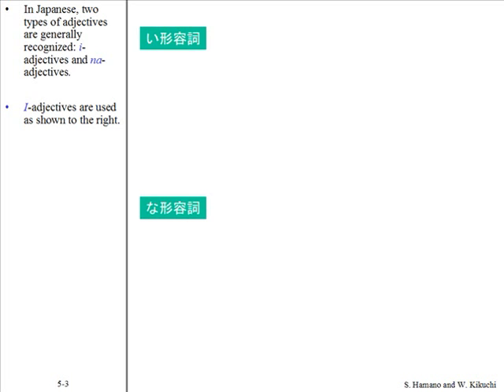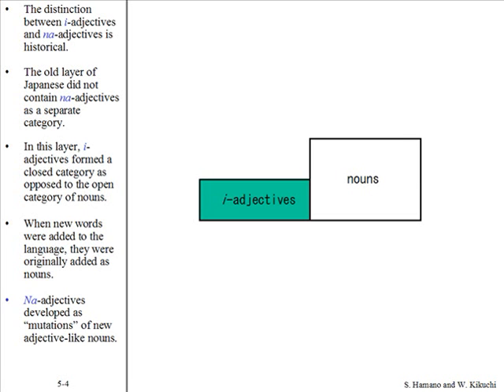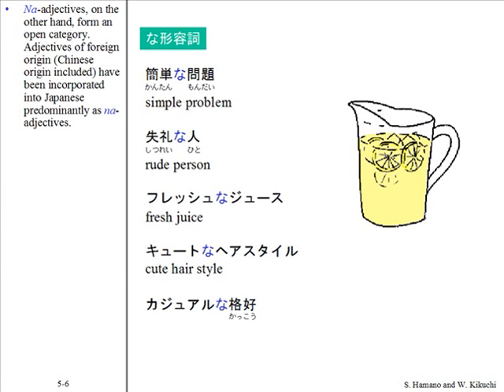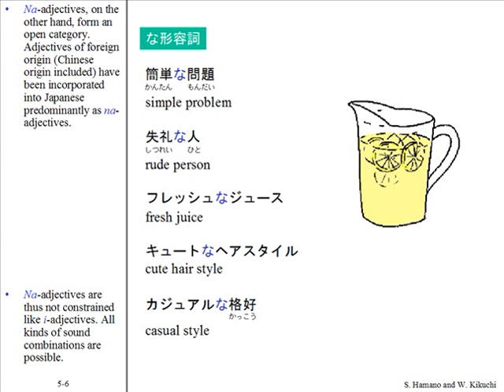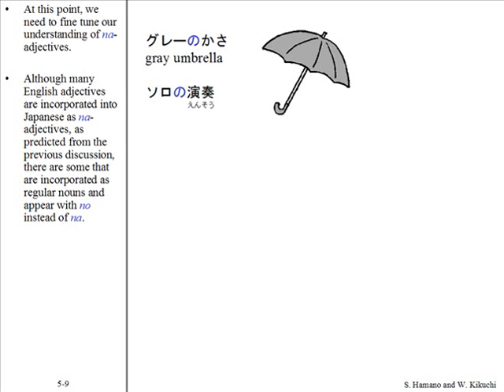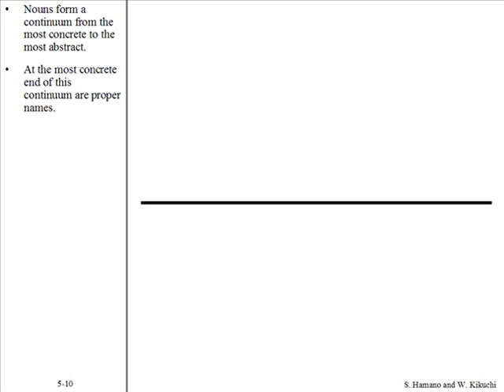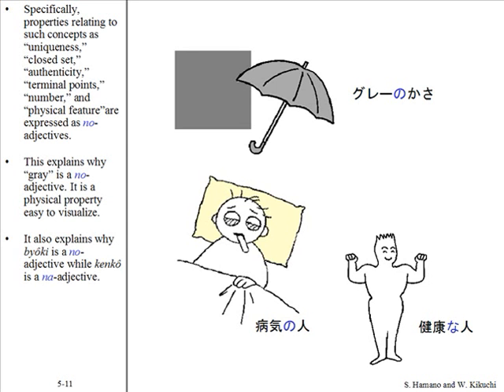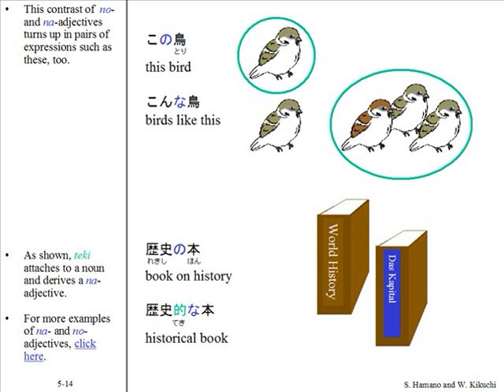Unit 5 Easy Understanding Japanese : Adjectives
This unit first explains two types of adjectives: i-adjectives and na-adjectives. In addition, it explains the properties of adjective-like nouns that are somewhat difficult to distinguish from na-adjecitves.

Unit 5 Word List
I-adjectives: 広い (ひろい) spacious; 大きい (おおきい) big; 深い (ふかい) deep; 重い (おもい) heavy; 軽い (かるい) light; やさしい gentle
Na-adjectives: 安全 (あんぜん) safe; 簡単 (かんたん) simple; 失礼 (しつれい) rude; フレッシュ fresh; キュート cute; カジュアル casual; 大事 (だいじ) precious; 健康 (けんこう) healthy; 歴史的 (れきしてき) historical
Nouns: 駅前 (えきまえ) area in front of a station; 道路 (どうろ) road; 問題 (もんだい) problem; 人間 (にんげん) human being; グレー gray; かさ umbrella; ソロ solo; 演奏 (えんそう) musical performance; 人 (ひと) person; 木 (き) tree; 最大 (さいだい) largest; 反対 (はんたい) opposite; 意見 (いけん) opinion; ただ free of charge; 地図 (ちず) map; 三角 (さんかく) triangle; 本当 (ほんとう) true; 気持ち (きもち) feeling; 歴史 (れきし) history; 本 (ほん) book
Others: この this (modifies a noun); こんな this kind of